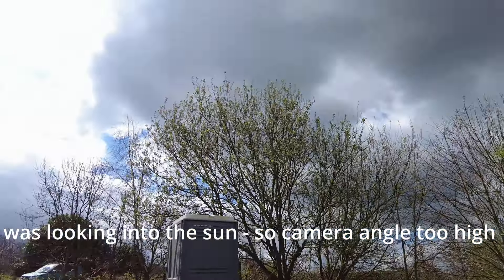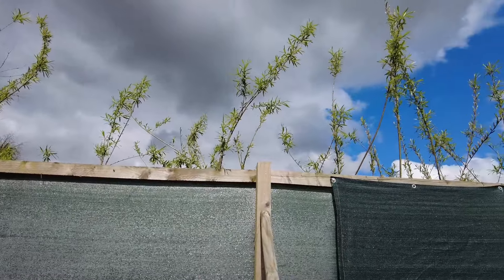Yorkshire photography hides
In this video I will be showcasing Yorkshire photography hides. They are located between Bradford and Leeds, near to the M62. At the time of releasing this video, they had 3 active hides - with more on the way. The particular hide I am in on this video is 'Charlie's' Hide. The hide is set up on some grass land on a private farm, Mick is the owner of these hides, on this one he guides you to the hide and you basically park up a few yards away, Then he sets up all the feed on the props and shows you how to put more out and the mice bait for the Kestrel (which is the star of the show at this hide)

Come rain or shine, the Kestrels come in to feed. Other typical farmland birds also frequent the hide so there is plenty to work with.

I personally use Nikon equipment, being a mixture of DSLR and Mirrorless equipment, I am not sponsored in any way, shape or form by Nikon so this is my personal choice. Other manufacturers will still be valid.

Youtube.com/@Bird_in_camera

Also check out other youtubers in my featured channels section below - these guys inspired me to start this channel.